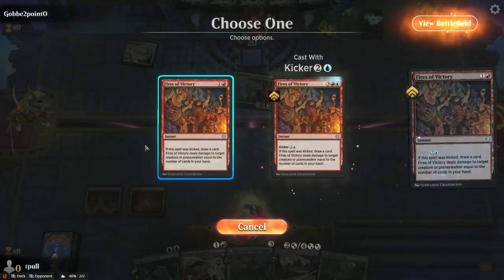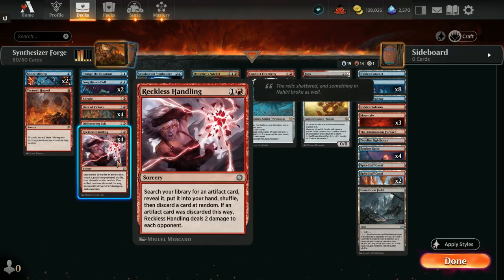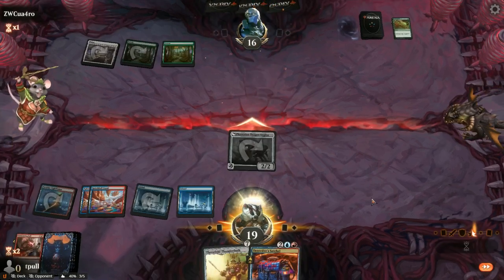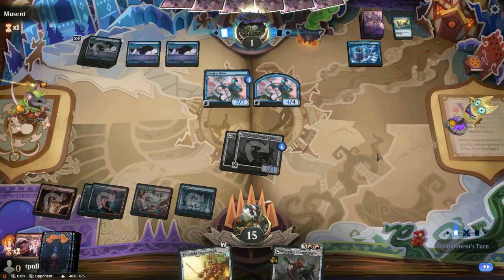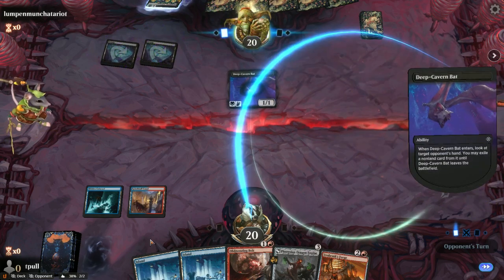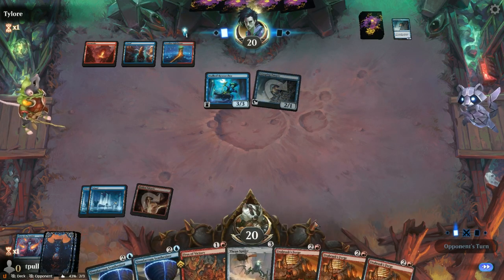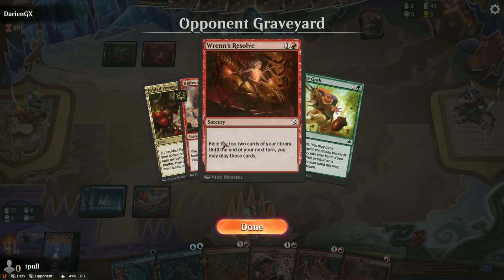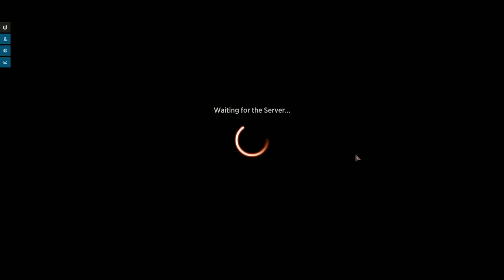Synthesizer Forge | MTG Arena | Standard Best of 1 | Izzet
For better luck in the current fast environment, take out the two most expensive spells and add in a couple copies of Brotherhood's End.